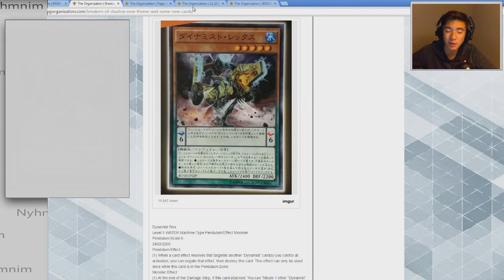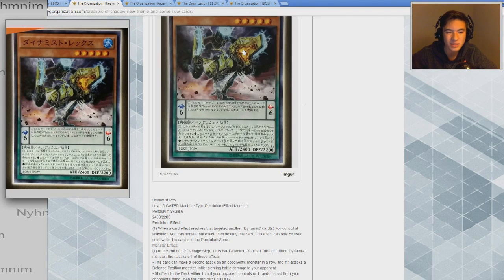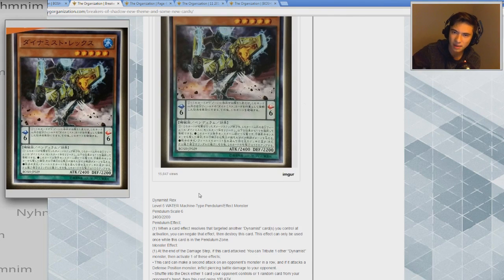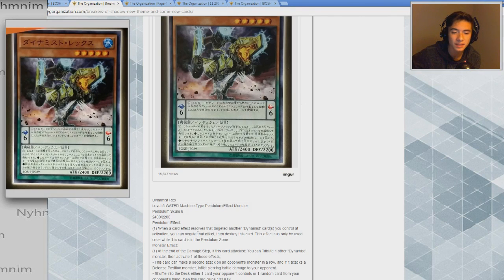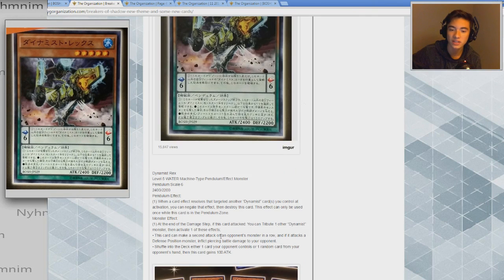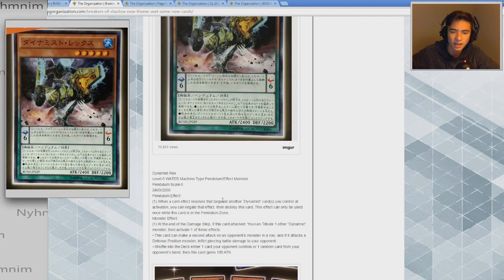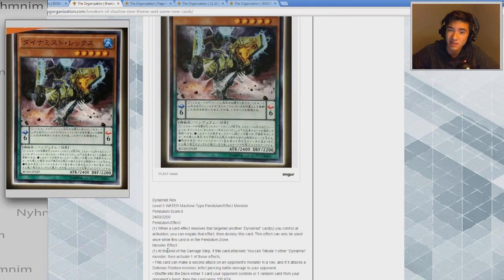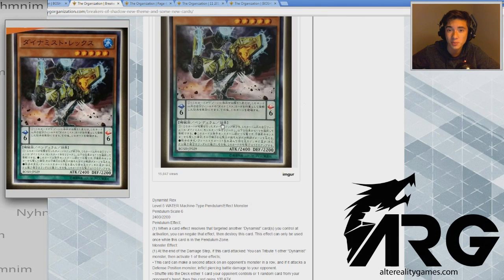Dinomist Rex (New Archetype HYPE!) [ARG]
Gage from ARG is here to talk about Dinomist Rex and the potential for the Dinomist Archetype!